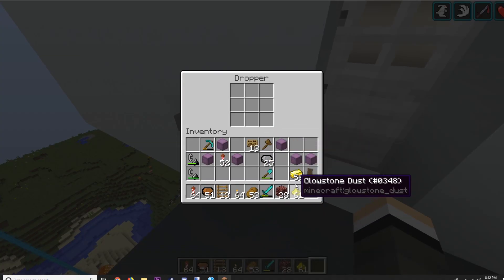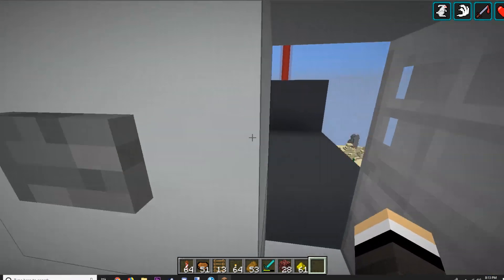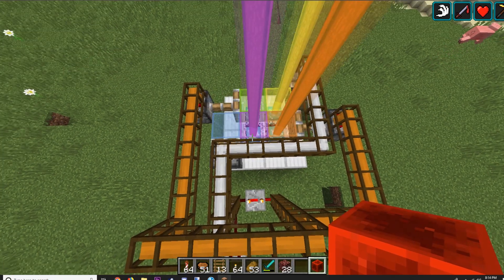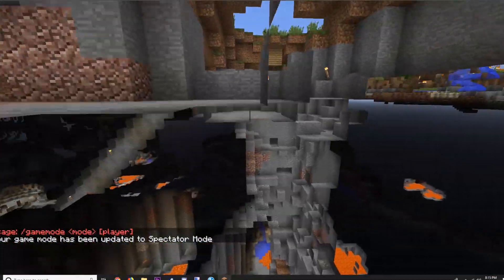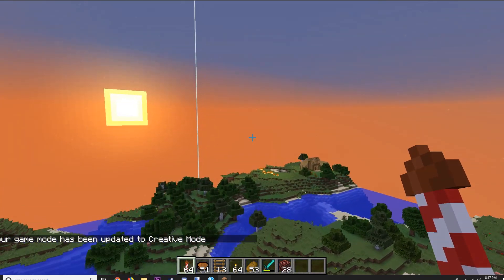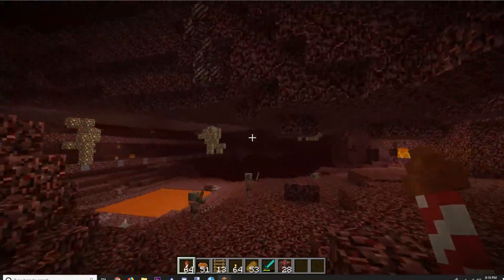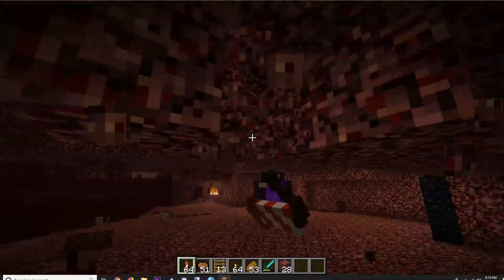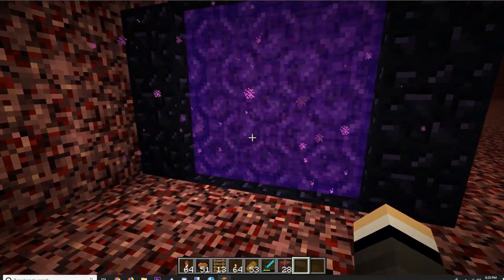My Minecraft Server: Episode 9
Fire! Houses! Beacons! Caves and more!